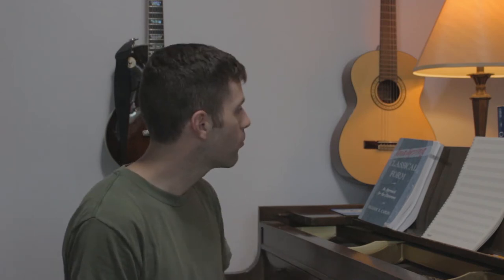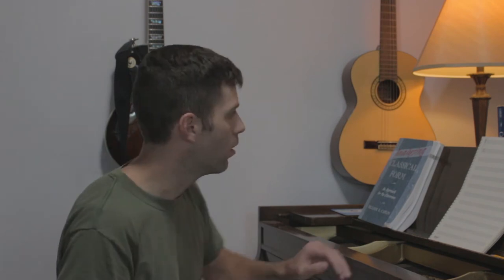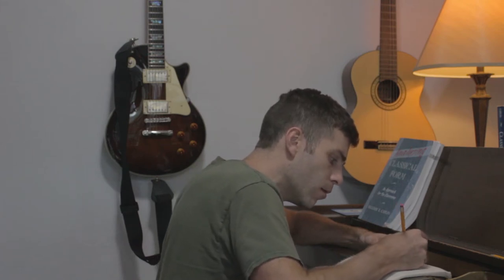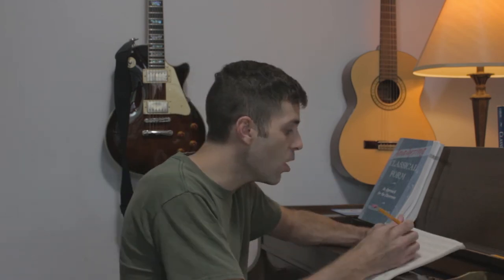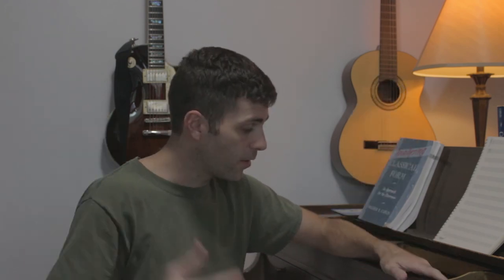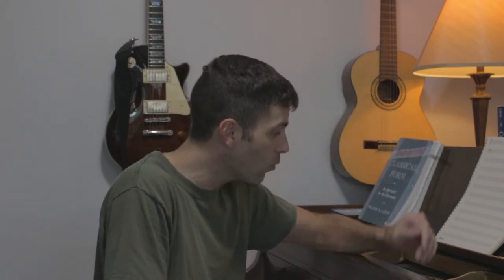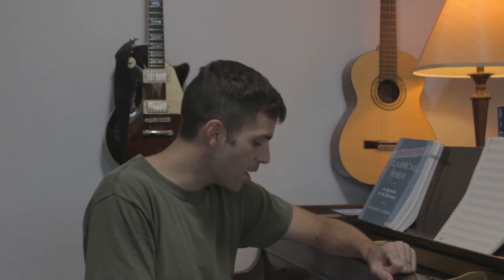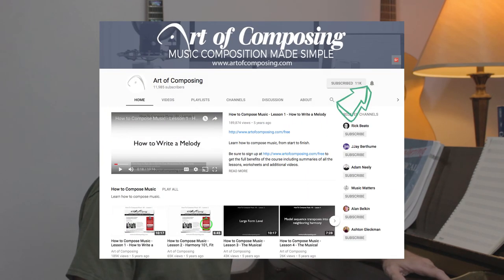Composing Without An Instrument - Art of Composing Daily Vlog: 020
It is possible to write without the aid of an instrument. Instruments can actually be detrimental to your composing. And it's not just instruments. DAWs, notation software, and virtual instruments all get in the way of the pure ideas we have. Find out why.